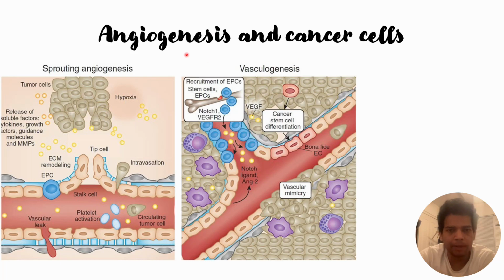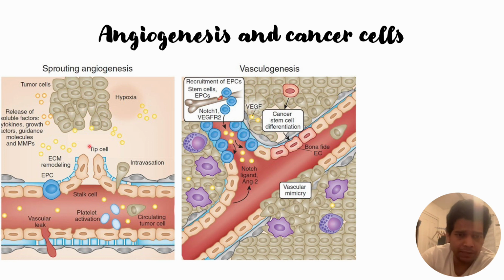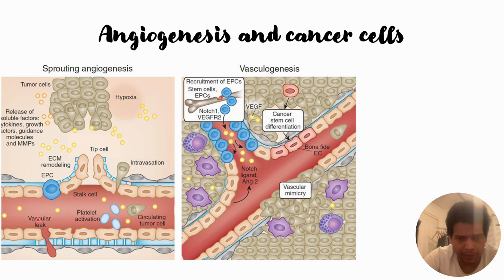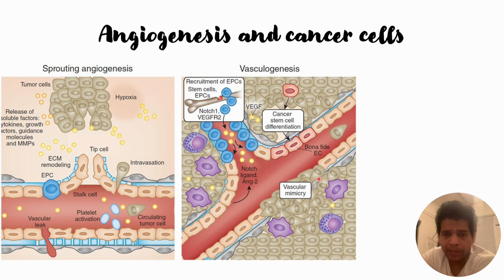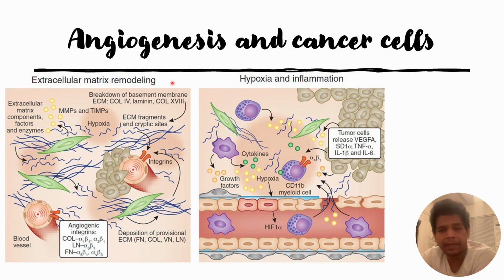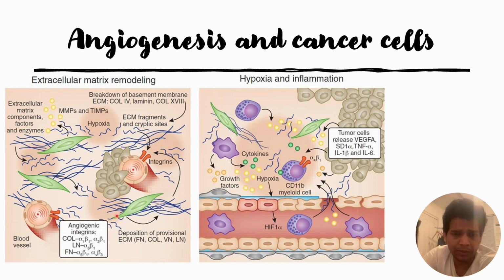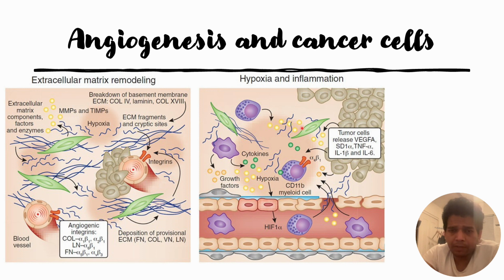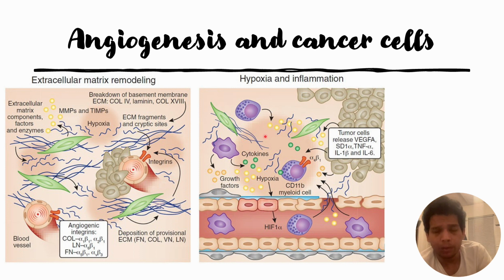Angiogenesis and Cancer Cells Code: 411